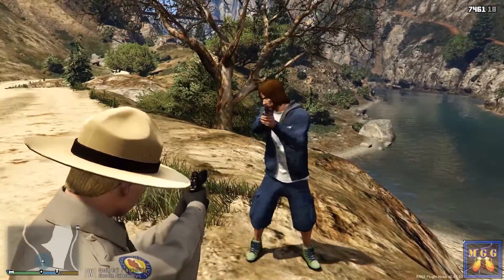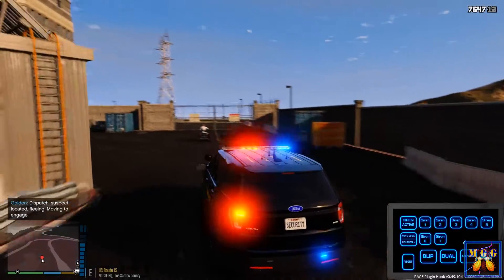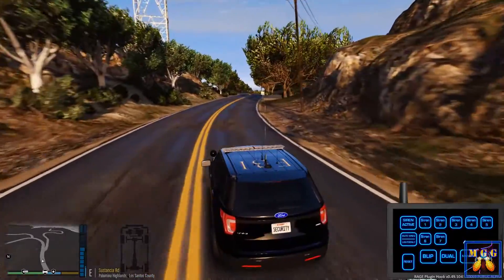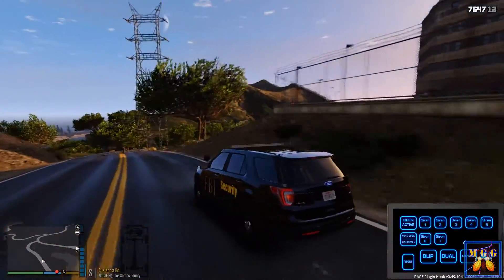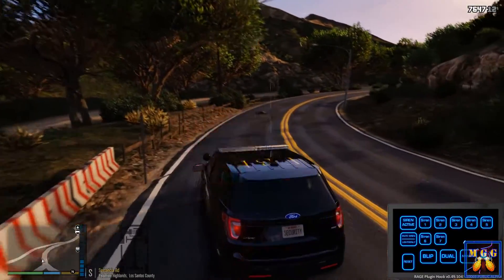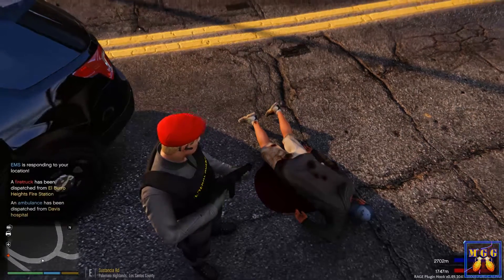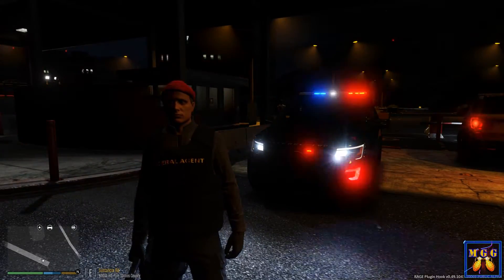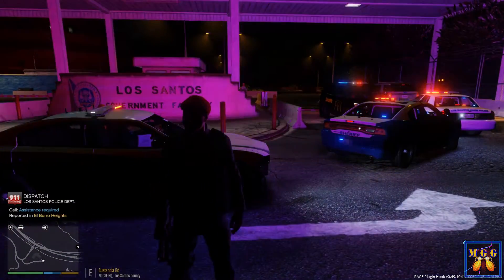ELS FBI Security Patrol Shots Fired GTA 5 LSPDFR Episode 98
I really do appreciate all of you for taking the time to watch, and hopefully enjoy my content.

In this episode of LSPDFR I patrol the FBI / N.O.O.S.E. headquarters.  Basically this is an armed security episode.  I also installed the new ELS mod.
The first call I respond to is a Wanted Felon in a Vehicle on the premises.  The next call I respond to is a Pursuit of Armed Suspects near the facility.  I catch up to the suspects as they get surrounded by the S.W.A.T.  Next I respond to Random Shots Fired while guarding the front gate of the facility.  I pull out my MP5 and dispatch the suspect.  After dealing with the Intruder, I go and refuel the gas tank for my Ford Explorer.  The next call is another Random Shots Fired.  The final call of this episode is an Officer Activated Panic Button.
Be sure to like my Facebook page to stay up to date on when I am streaming and what is going on with the channel in general.

Main Mods:
ScriptHookV
Community ScriptHookV
RagePluginHook
LSPDFR
Menyoo
GPS Mod
Better Dispatch Audio

Lighting Mods:
Radience V
Custom Visuals

Plugins:
LSPDFR+
Assorted Callouts
Arrest Manager
Traffic Policer
EUP
Better EMS
Search Warrant
Vehicle Search
Crazy Callouts
PeterUCallouts
Hero Cop K-9 mod
Vehicle Control
Police Radio
Siren Mastery

Police Cars:
2014 Dodge Charger Police
Ford Taurus Police
Ford Taurus LEDs Everywhere
Bxbugs123 Crown Vic
FBI Chevy Tahoe Slicktop
Ford Explorer

Weapons:
Sig Sauer P220
AR-15 Pack
Remington 870e
AK-47
Sig 556
Glock 17
P90